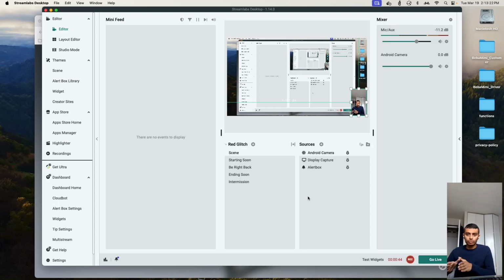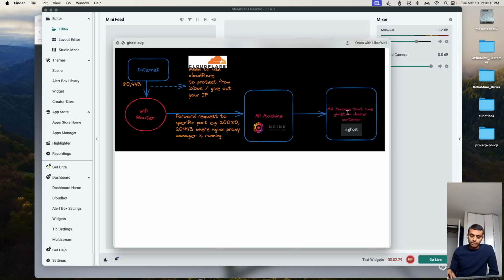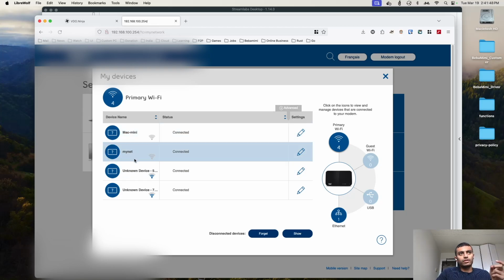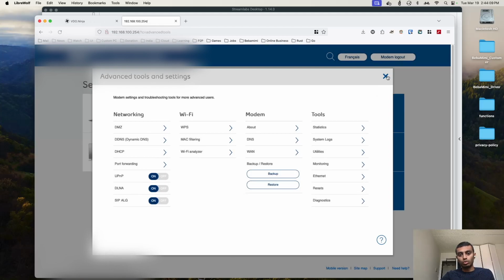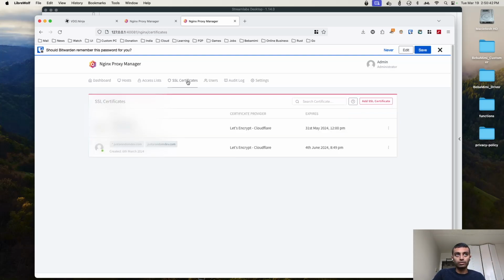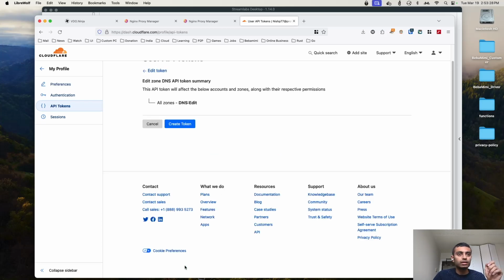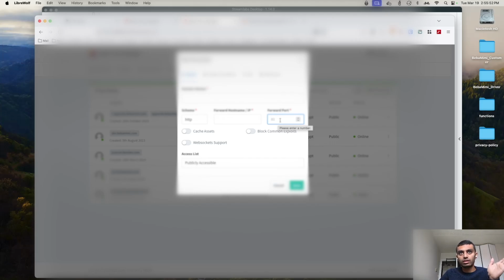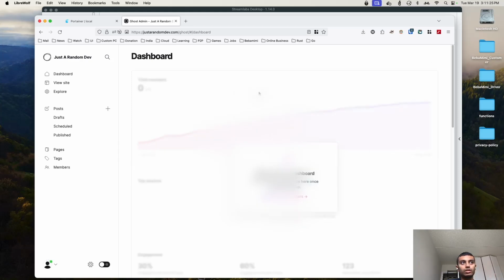Turning Home into HQ: Ghost Blogging Unleashed with Home-Based Hosting Wizardry!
Hi everyone, in this video we're going to host ghost blog from home using some spare machines, linux, docker, cloudflare, and internet. Of course you need to have your own domain name so get that out as well.

The purpose for this video was to learn and apply concepts system design though, weren't solving anything here just gathering different tools. However, we learn the concepts of reverse proxy, load balancing (not much), and horizontal scaling.

All I'm hoping is cloud services like AWS, Azure and GCP would be using in some way but with approach in mind !!!

Plus it's my first video ever and like final cut pro.